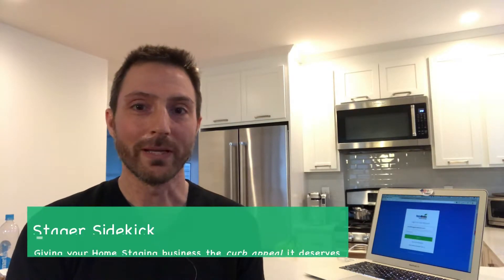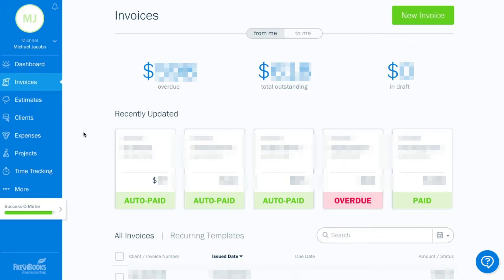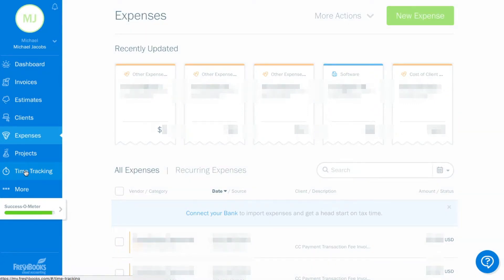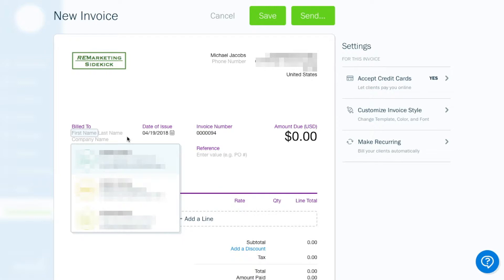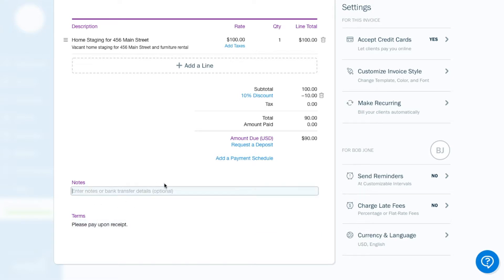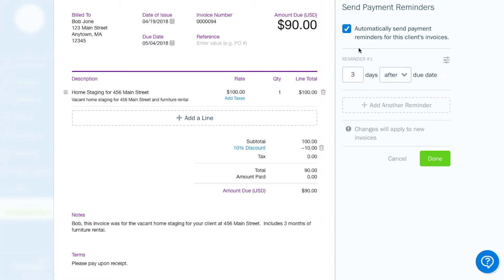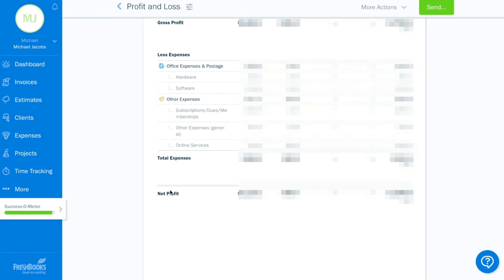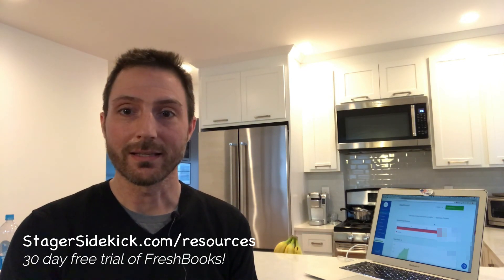FreshBooks Review and Getting Started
Review of FreshBooks for invoicing, expenses, and tax preparation.  Tutorial of getting started and how to use important features for home staging businesses and other small businesses.